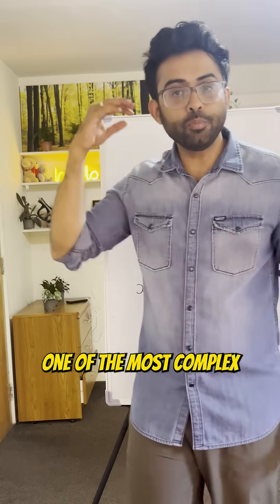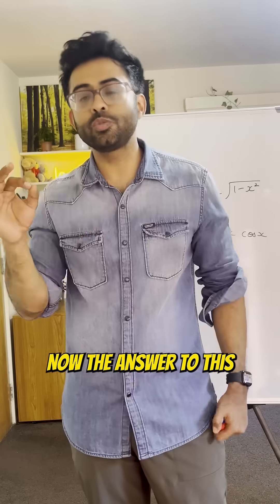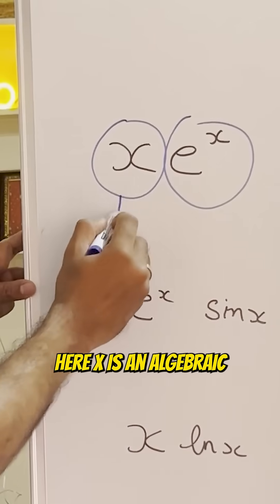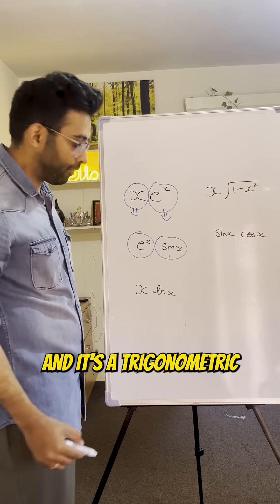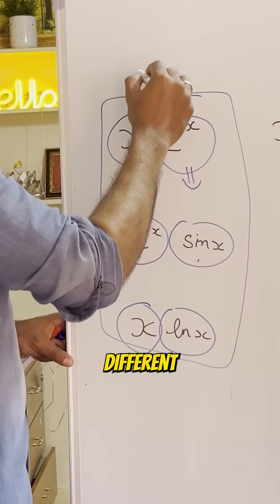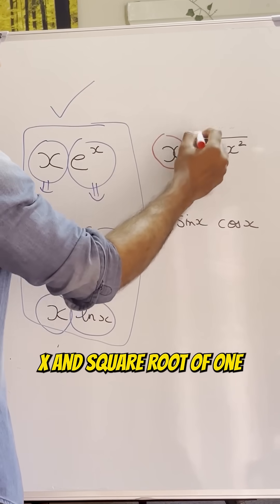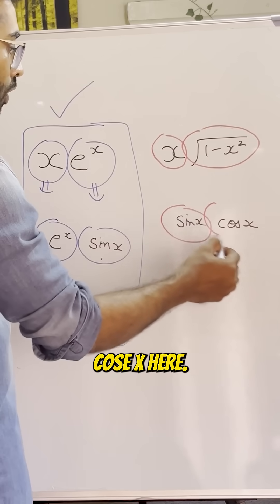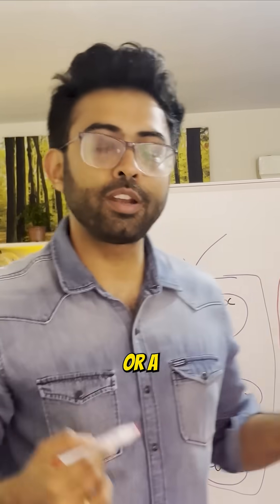Integration by Parts: When to use it?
Learn how to spot integrals that need integration by parts—when you see a product of two similar functions and one gets simpler after differentiation, it’s time for Integration by Parts!